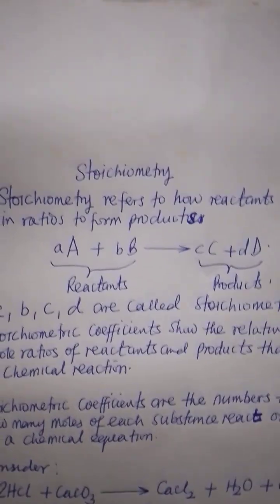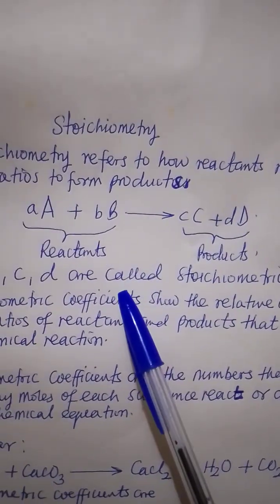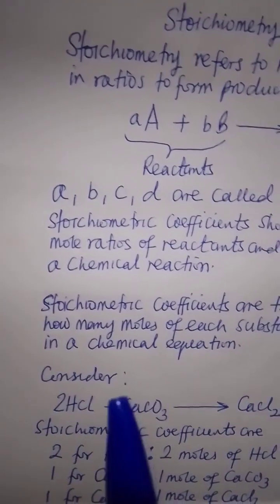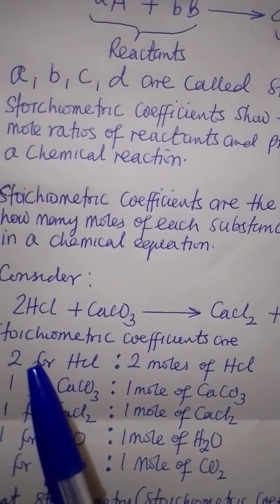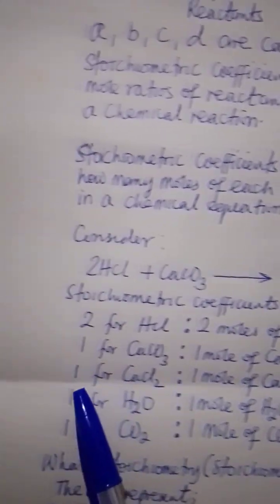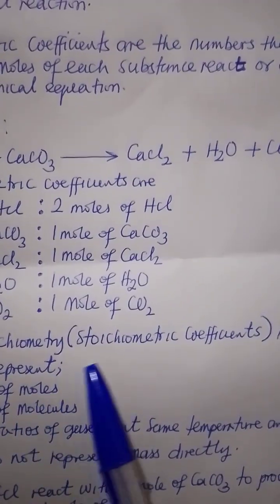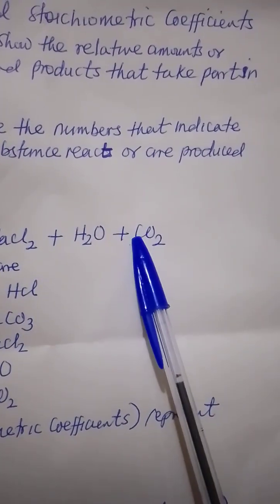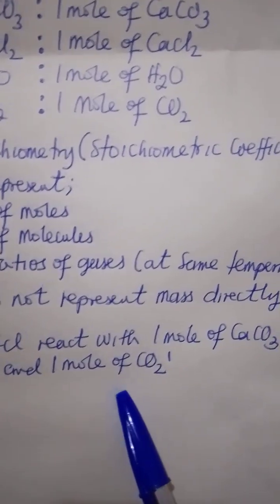STOICHIOMETRY MADE EASY (PART 1): Mole Concept & Basic Calculations